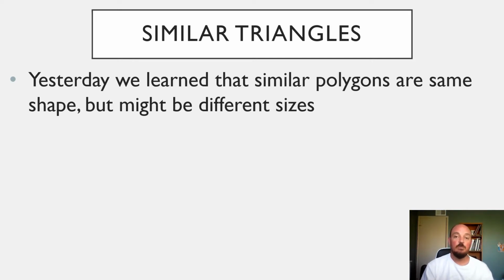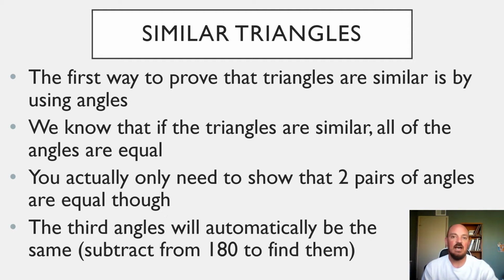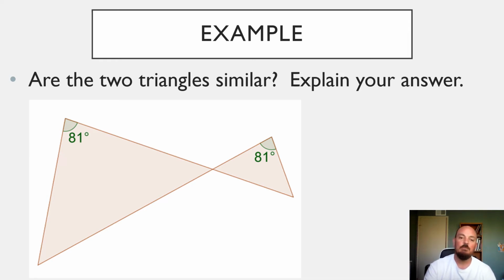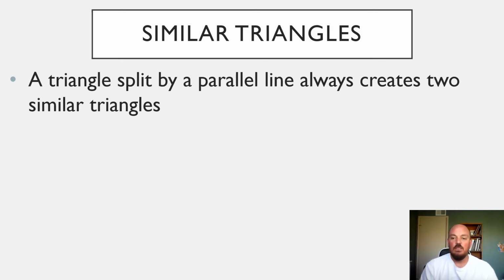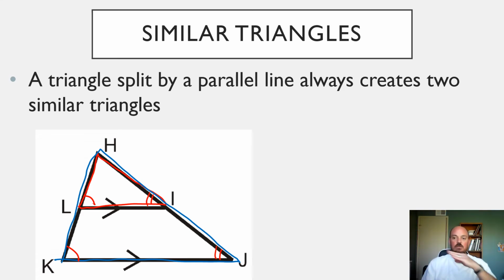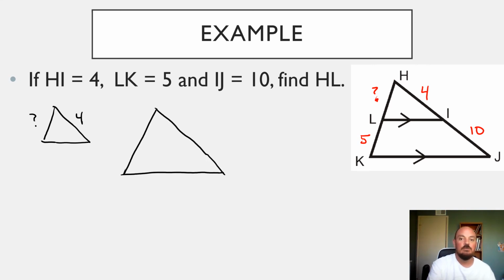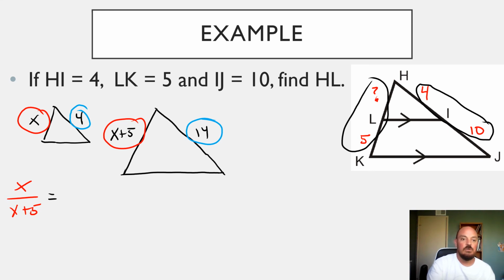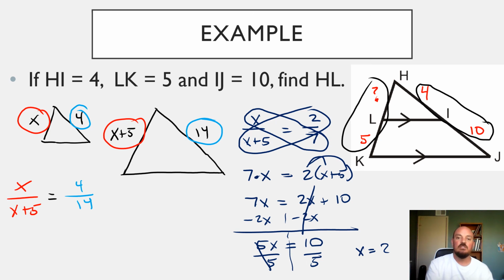IM12H 3.3 AA Similarity